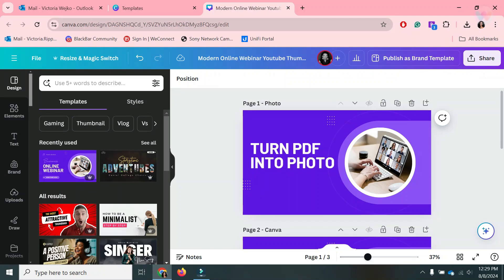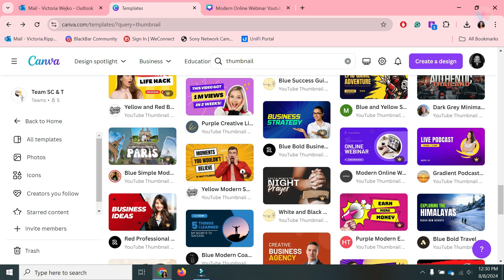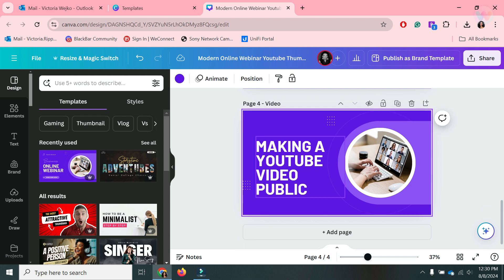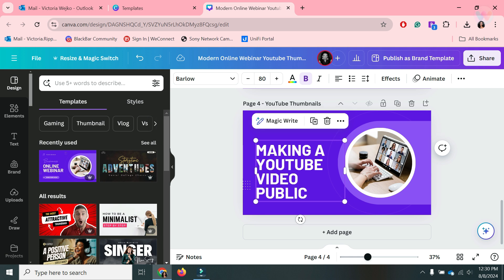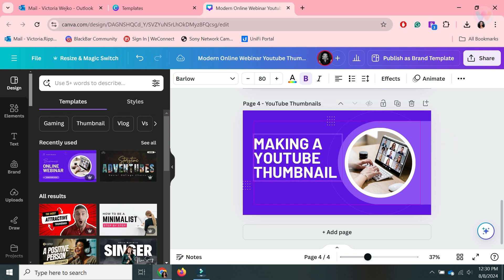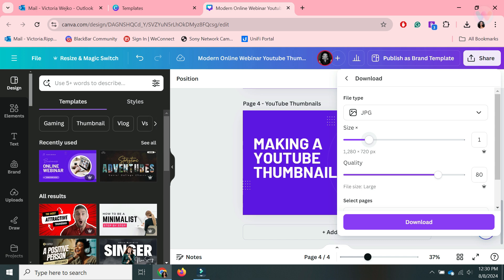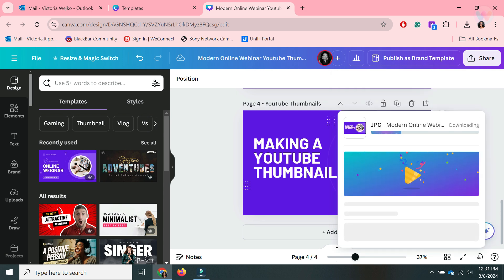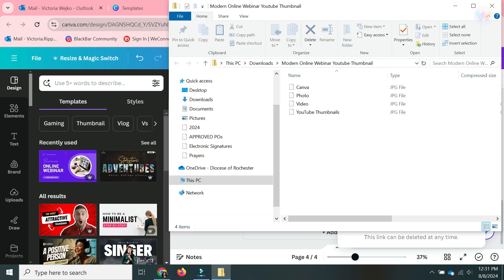Canva to YouTube Thumbnail